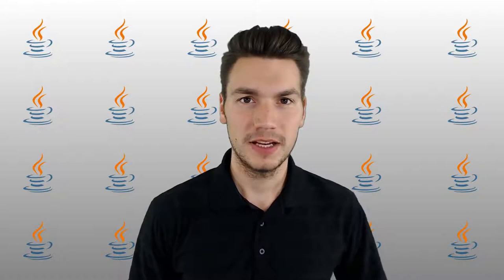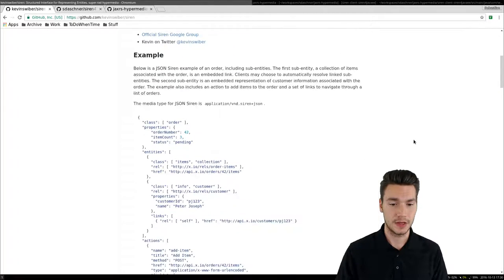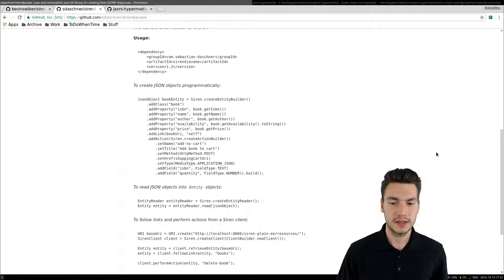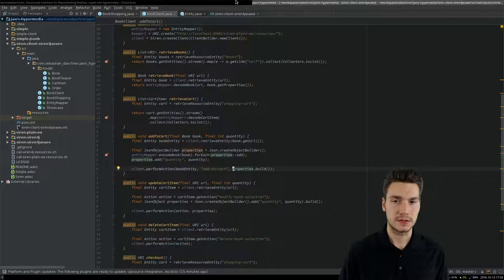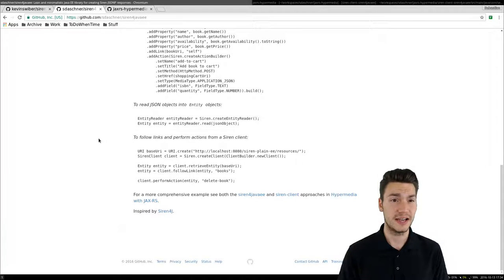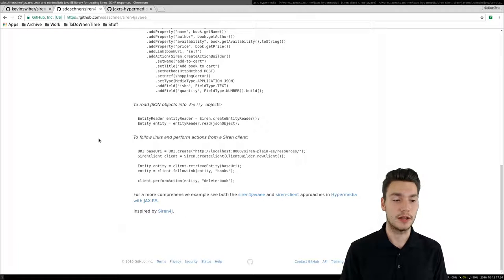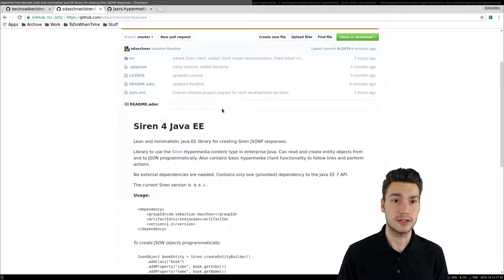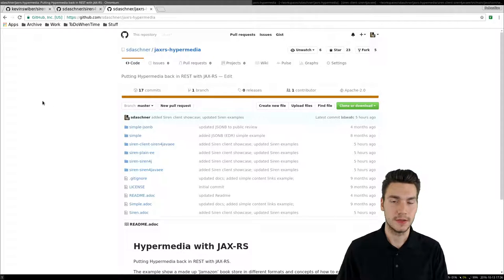Siren 4 Java EE Hypermedia Client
In this video I'll show the idea of the Siren 4 Java EE library.